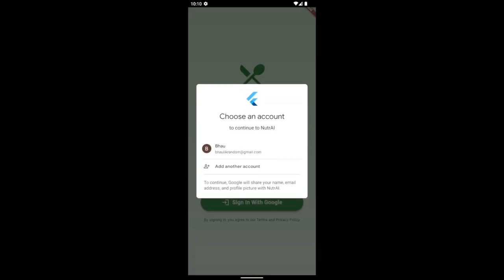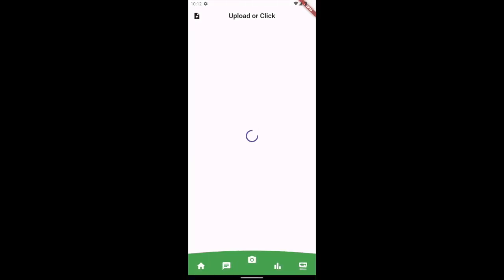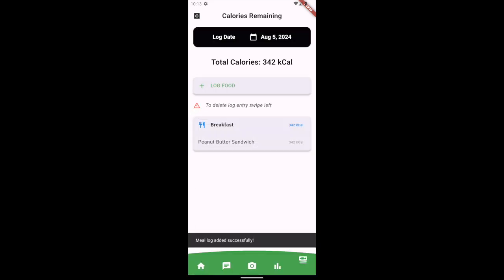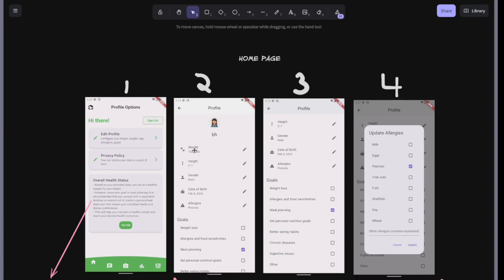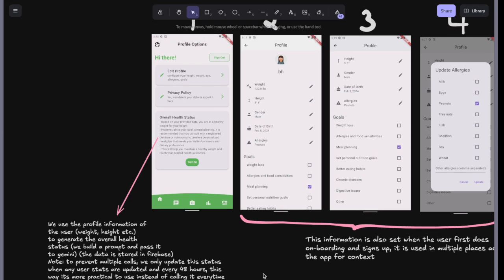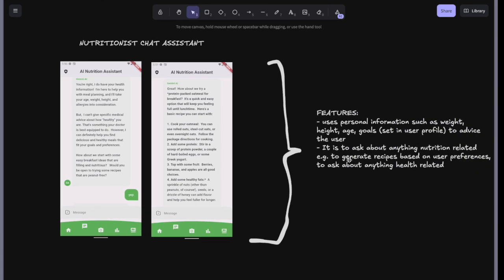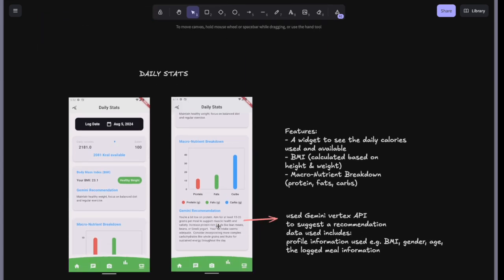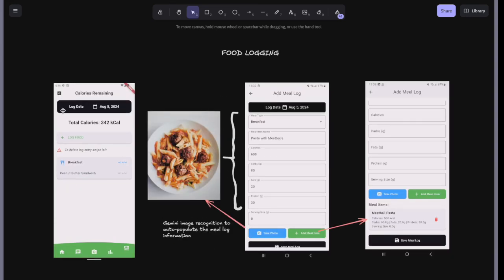NutrAI - Gemini hackathon Project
About
NutrAI is an advanced mobile application that leverages artificial intelligence to provide personalized nutrition guidance and make meal logging easier

Technologies used : Dart, Flutter, Firebase, VertexAI, multi-modal